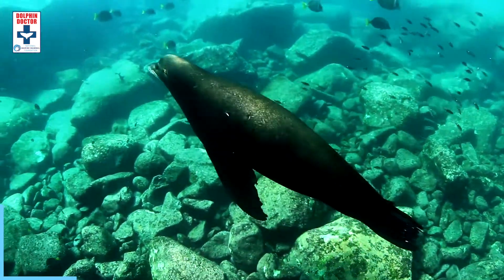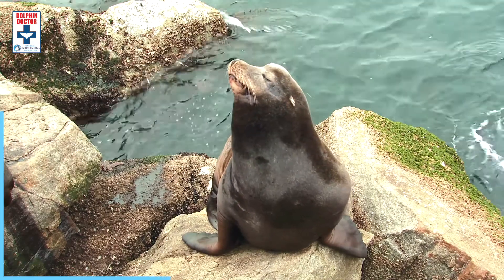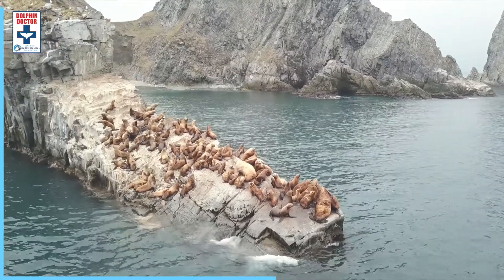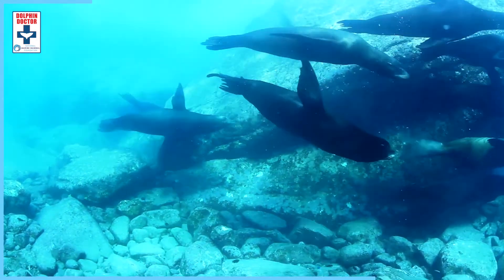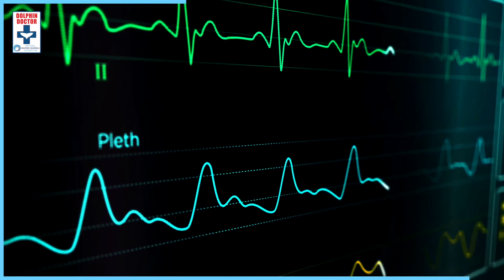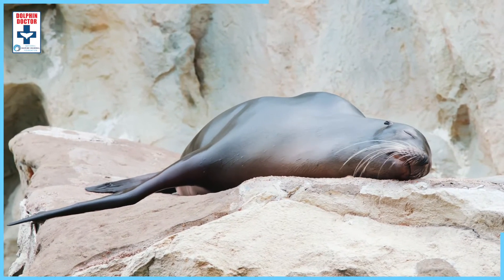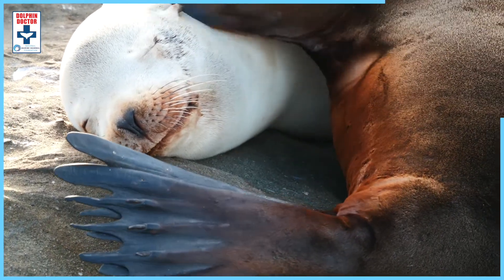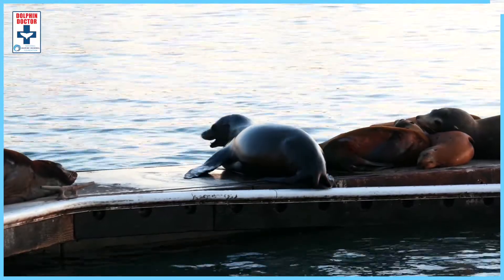NMMF Dolphin Doctor Course: Sea Lion Adaptations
The National Marine Mammal Foundation has a mission to improve and protect life for all marine mammals, humans, and our shared oceans through science, service, and education. Please visit us at nmmf.org for more information.